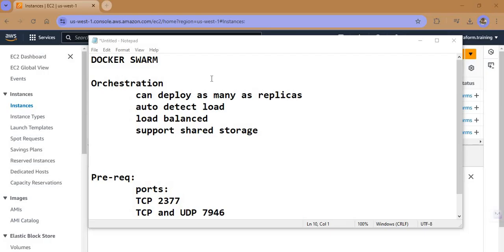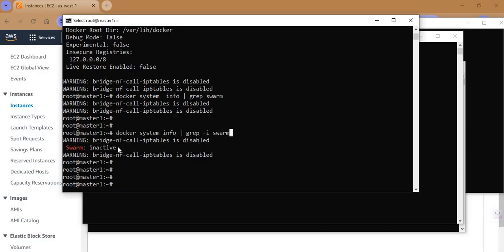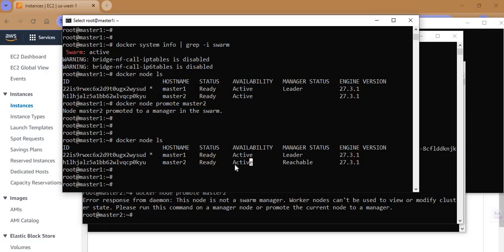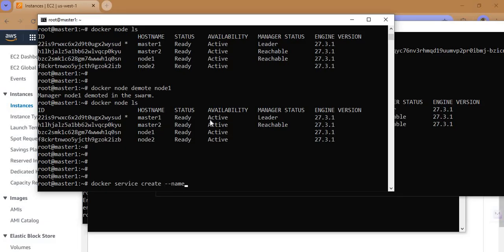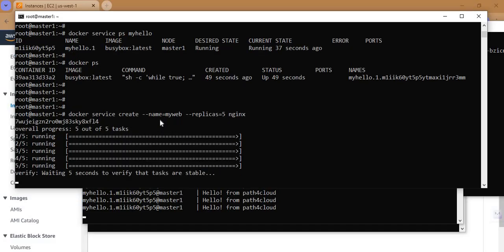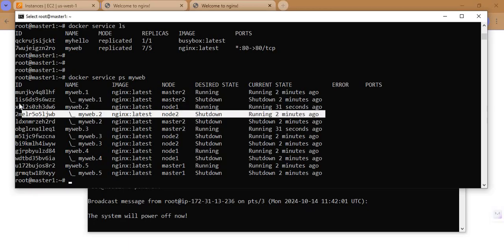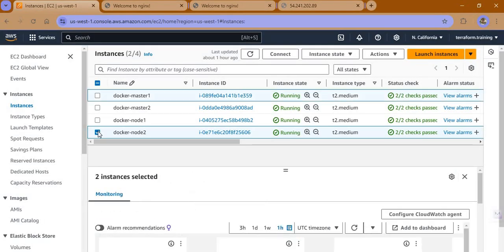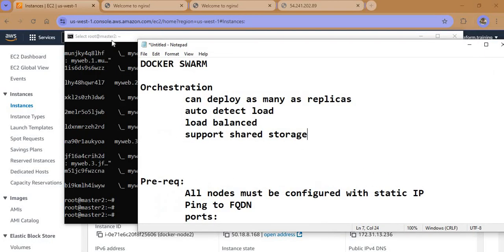7. Docker Swarm Cluster